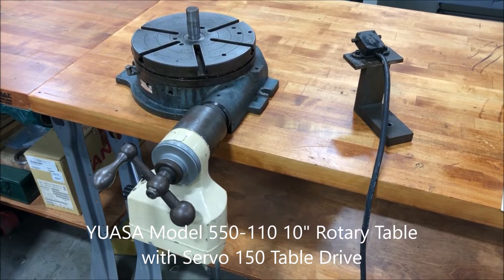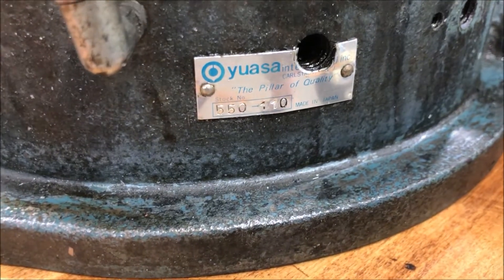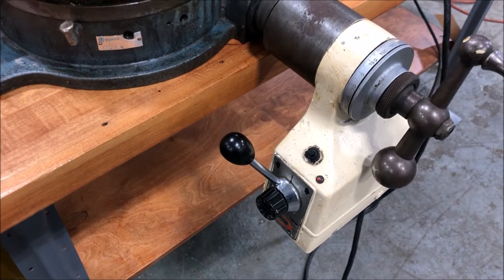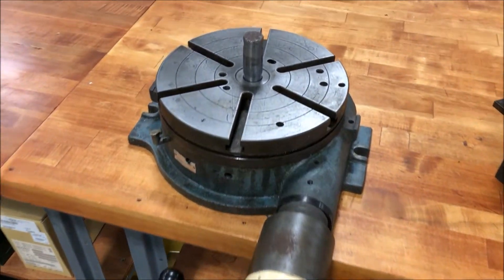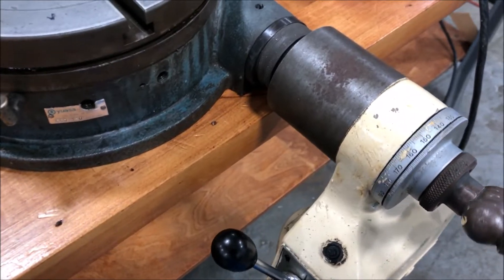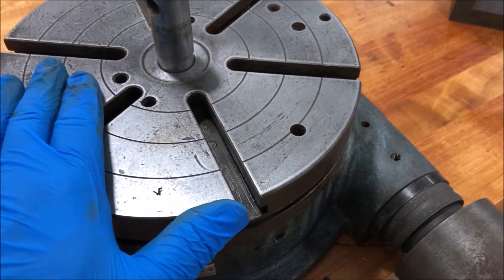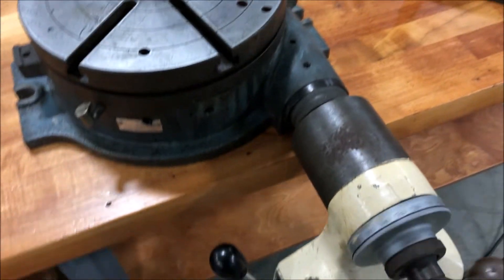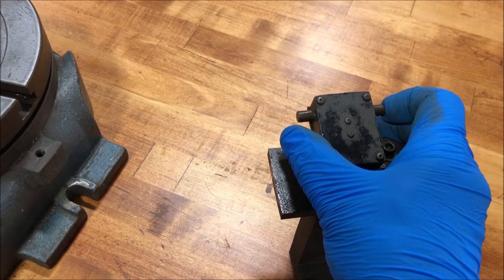Yuasa 10" Horizontal Rotary Table with Servo 150 Table Drive, 550-110 - SOLD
YUASA 10" Horizontal Rotary Table with Servo 150 Power Feed Drive - SOLD

9-3/4" Table Diameter
4-1/2" Table Height
(6) 7/16" T-Slots
22" x 13" x 4-1/2" Overall Dimensions
105 Lbs.

Equipped With:
Servo Model 150 Variable Speed Table Drive
CW and CCW Rotation
Electronic Table Stops
Rapid Traverse Button
Variable Speed

Good Condtion